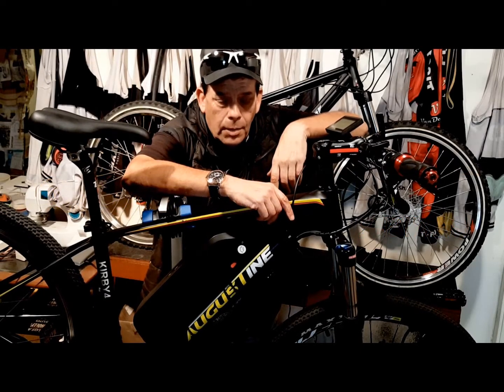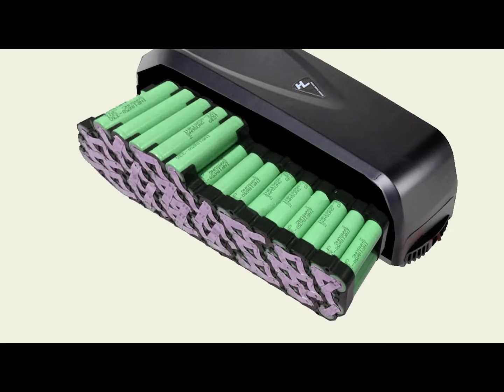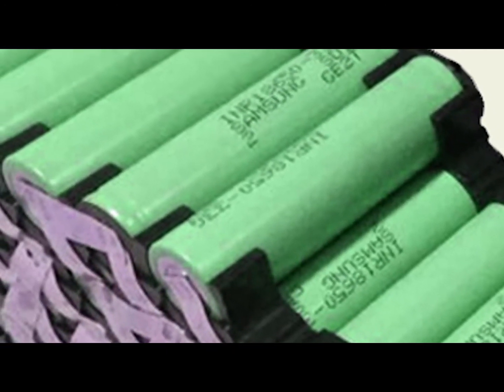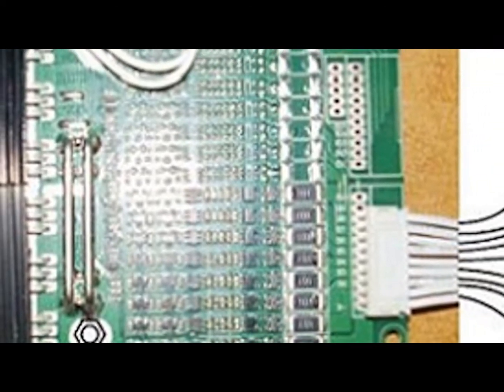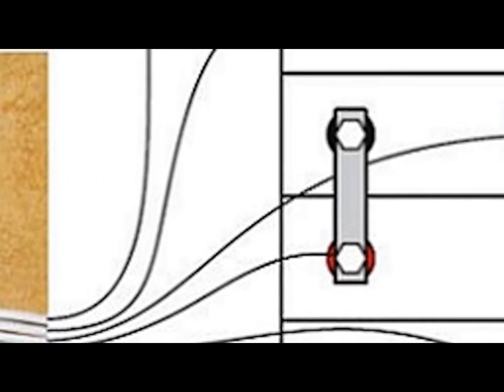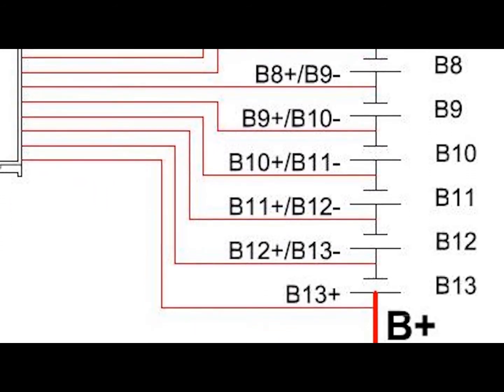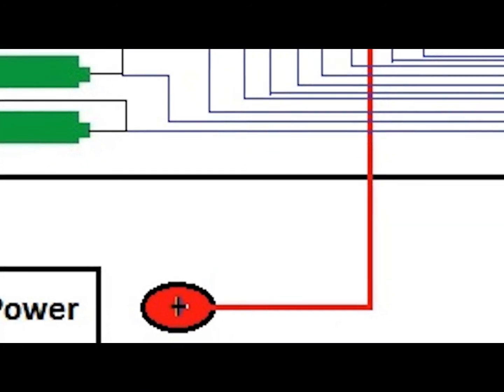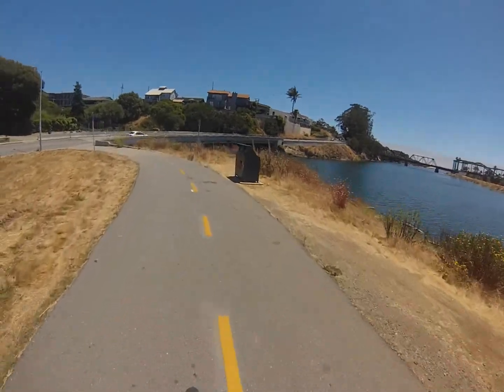E-Bike batteries, What you should know!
What you should know. A look inside your E-Bike battery

Our Augustine e-Bikes, Channel explores:

E-Bike Tips
E-bike Reviews
E-bike How-Tos
Great E-bike Rides
E-Bike Technology
E-bike Conversion Kits
E-bike tutorials
E-bike motors
E-bike batteries
E-bike Travel
E-bike Accessories
E-bike Gadgets
and more.